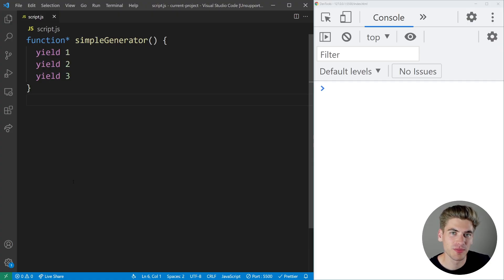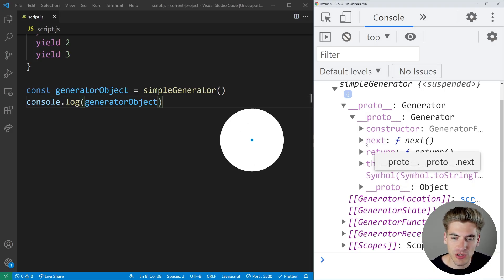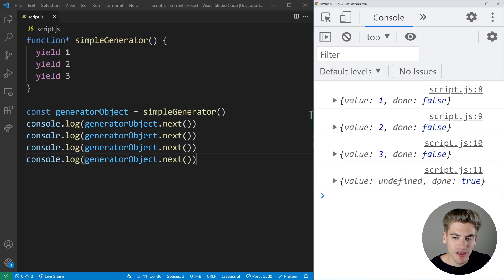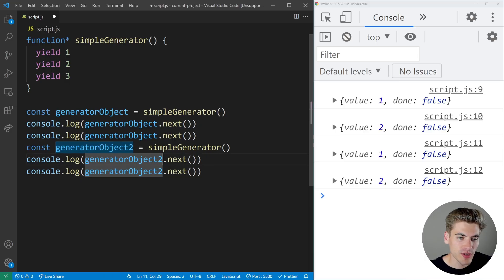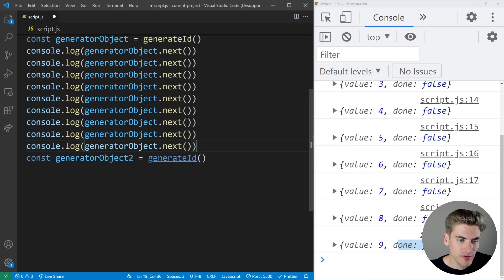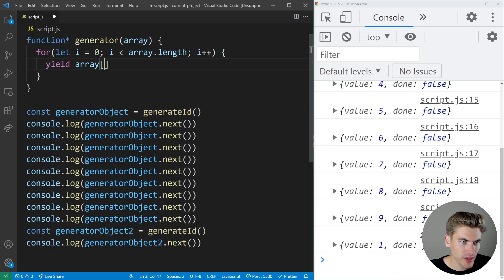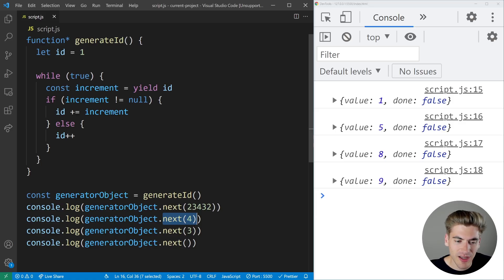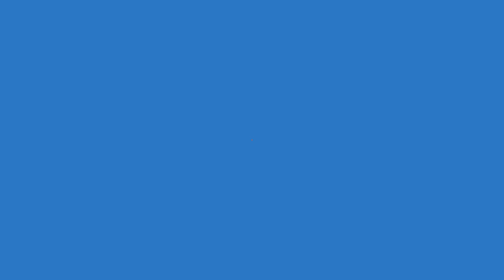Learn JavaScript Generators In 12 Minutes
Generator functions in JavaScript are a feature most people think is useless, but in reality you can do a lot with generators. In this video I will be covering what generator functions are, how you can use them, and multiple real world examples of where generators are ideal.

⏱️ Timestamps:

00:00 - Introduction
00:28 - Generator Basics
05:24 - Generator Use Cases
09:10 - Generator Advanced Features